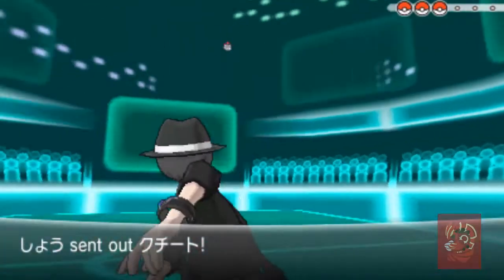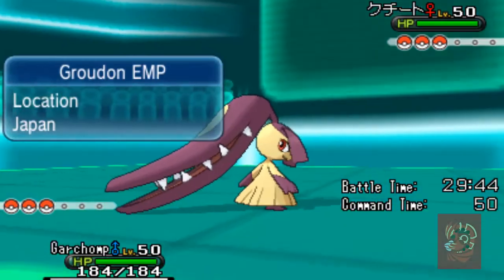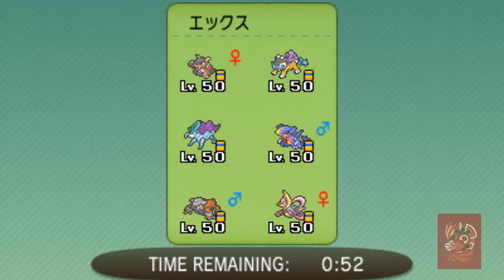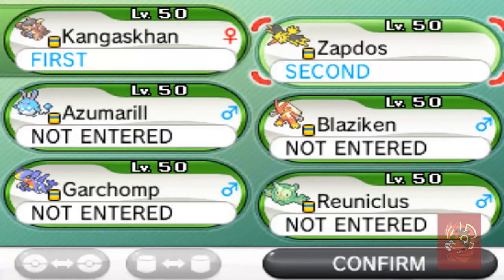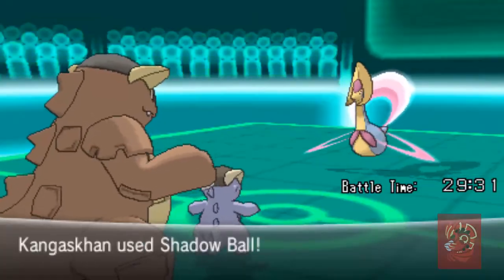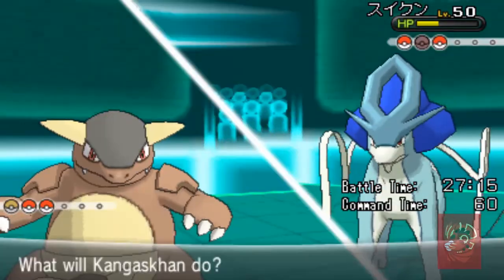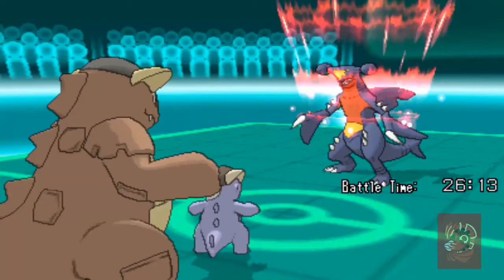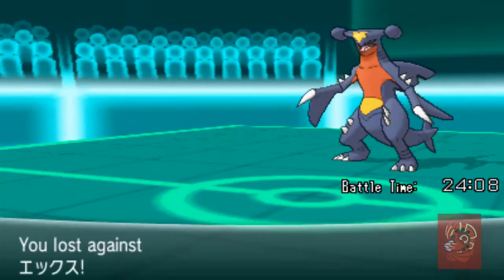Pokemon X and Y WiFi Rating Battle Spot Single LIVE - Route Global 1000 Episode 21 - Dice Rolls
Opponent Rating(s): 1749 , 1789

Our Initial Rating: 1815

Leave a comment for anything especially feedback if you like the idea of this series or want to see other kinds of content etc.

I'm especially open to the idea of having YouTube subscriber and viewer battles (Smogon rules) and uploading them onto the channel if there are enough of you out there that want it and would love to be on the channel!

Pokemon Owned by Nintendo/Game Freak. ­

This video is owned by GroudonEmpire, unless images/music specified in above description.